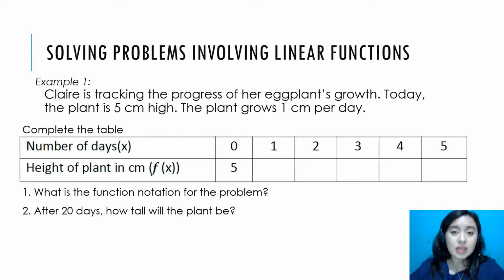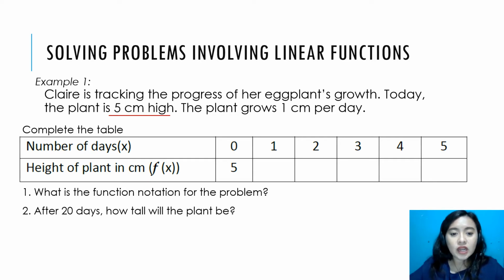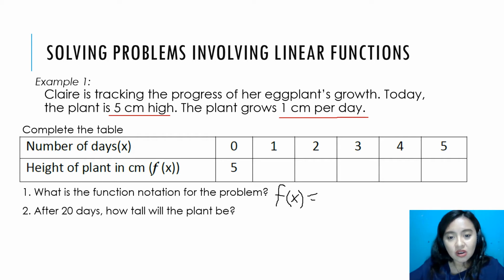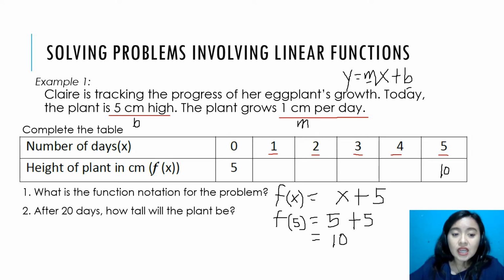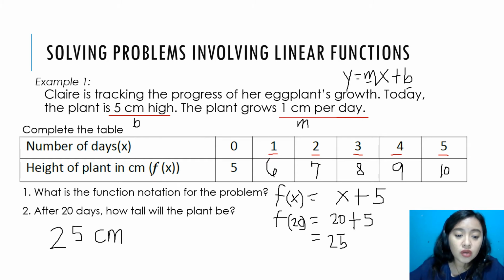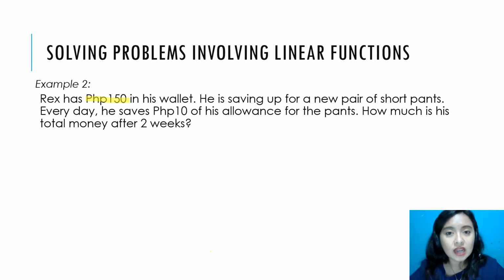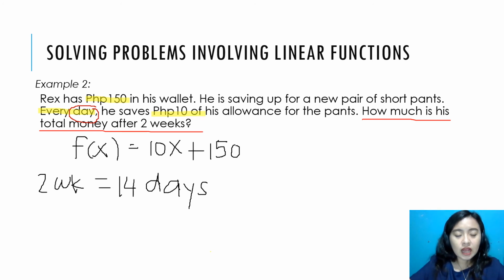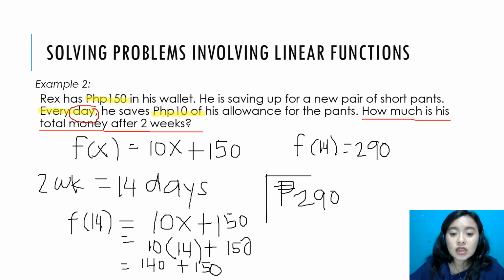Solving problems involving linear functions (Bisaya)